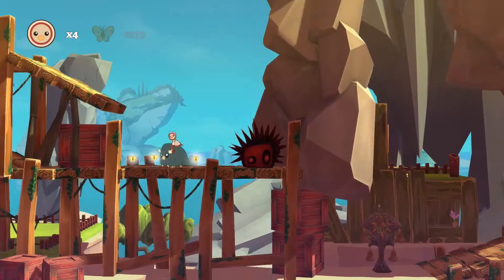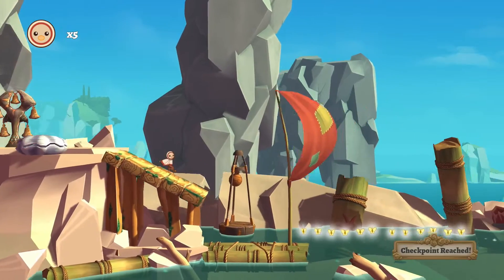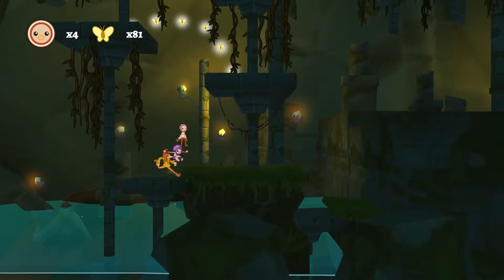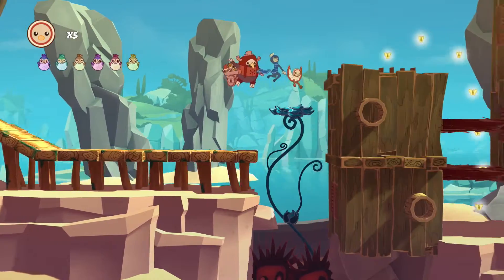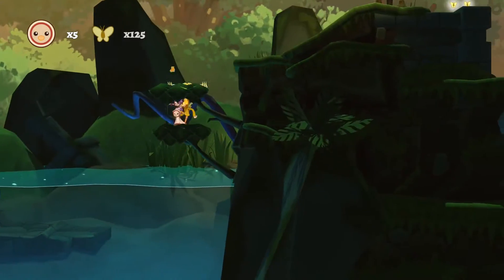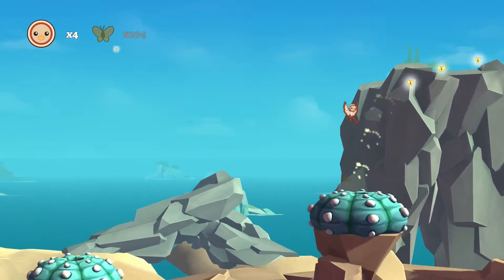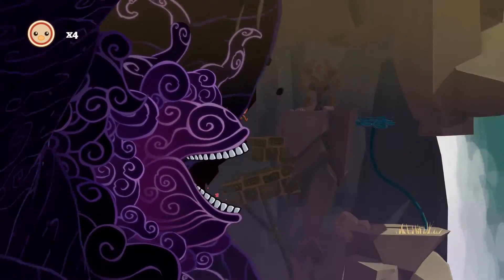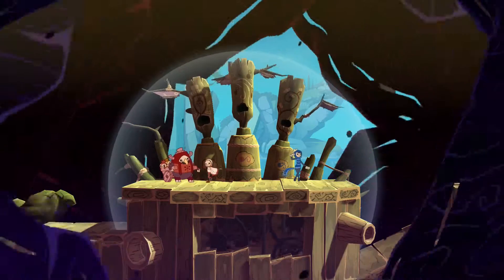Shu Good Game Bad Game Review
Shu Review

The Cybernerds we review Shu. We bring you the best and the worst bits about the game.

Check us out on Facebook